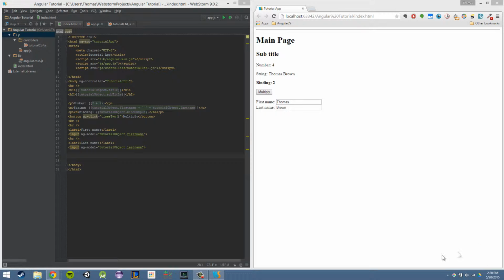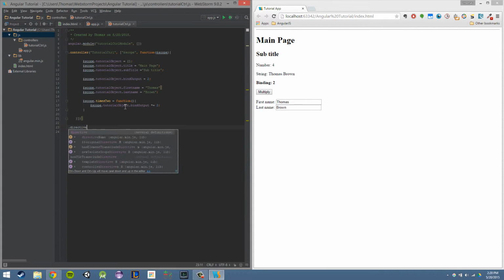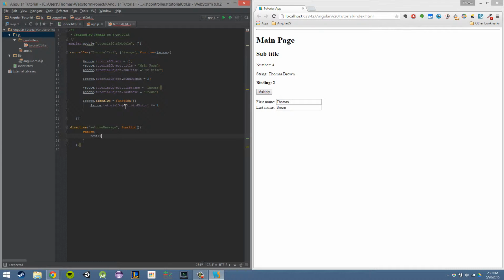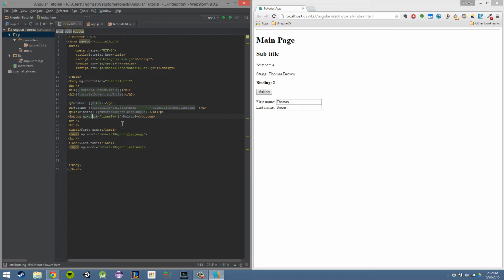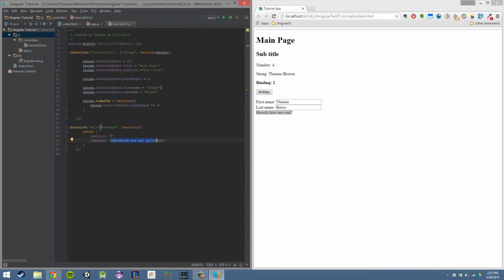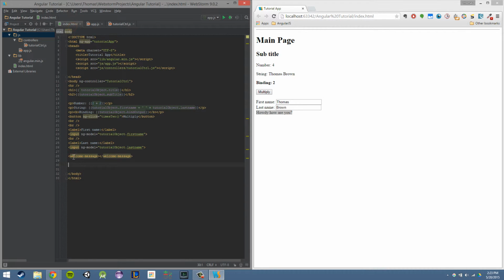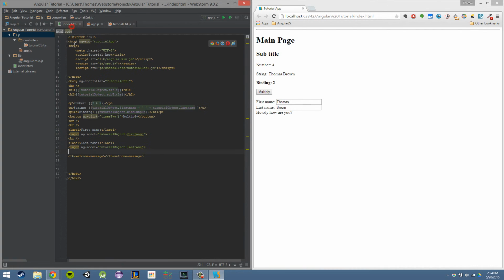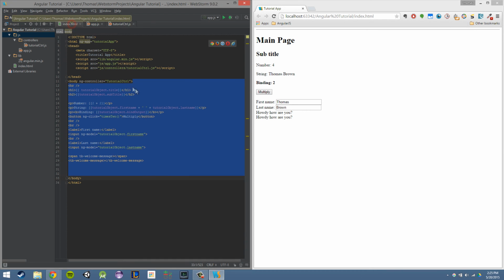AngularJS Tutorial for Beginners - Section 2: Directives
In this AngularJS tutorial video we will be discussing about directives and its main function in AngularJS.

AngularJS Tutorial for Beginners - Section 2: Two Way Data Binding